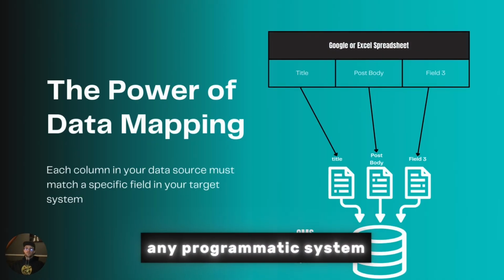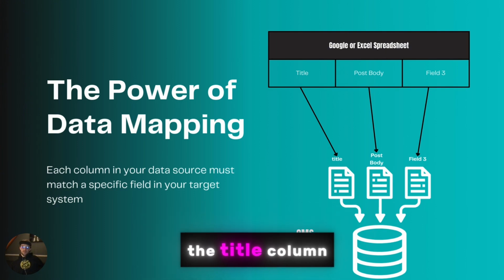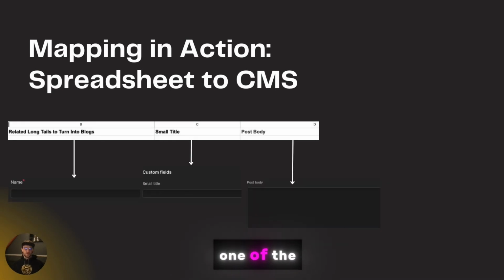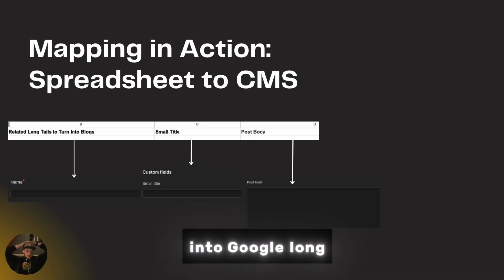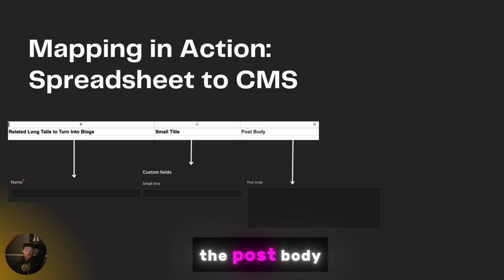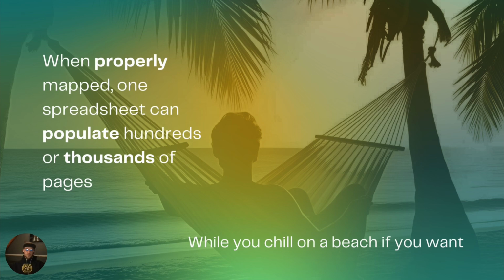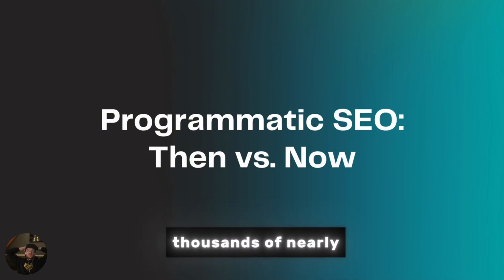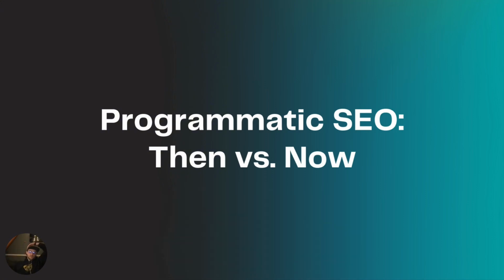Google's Algorithm LOVES This Technique (and Most Businesses Have No Idea)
Does blogging actually help grow your business???

While traditional content marketing works, this programmatic approach delivers faster results with less ongoing effort. I reveal the exact system helping local businesses generate "leads for life" instead of renting attention through ads.

Learn how to optimize your Google My Business profile as part of a comprehensive programmatic SEO strategy that works for any local business - from plumbers and handymen to realtors and restaurants.

In this video, I break down:

1.) How to turn your business data into an SEO gold mine
2.) Why most local businesses waste money on the wrong marketing channels
3.) The Google algorithm secret that big brands don't want you to know
4.) How to build a lead generation system that works while you sleep

This is perfect for:

- Small business owners tired of paying for leads
- Local service providers competing against national brands
- Marketers looking for scalable SEO techniques
- Anyone wondering if Google My Business optimization actually works
- Businesses questioning if blogging is worth the investment

TIMESTAMPS:
0:00 - The problem with traditional SEO
1:45 - What is programmatic SEO?
3:12 - Data mapping for local businesses
4:37 - Google My Business integration
5:51 - Implementation strategy